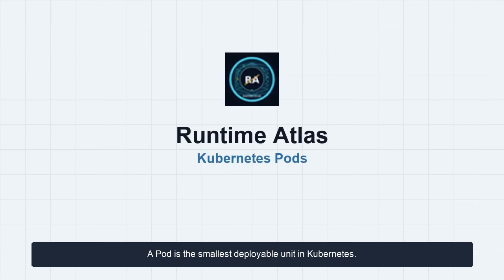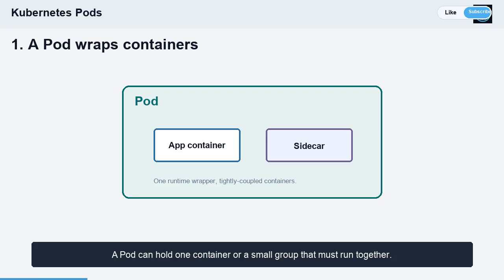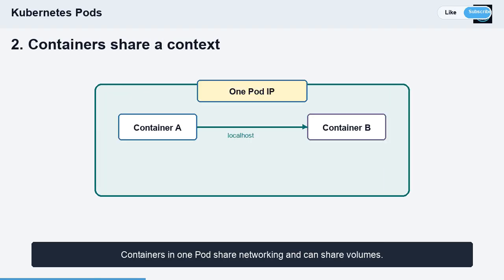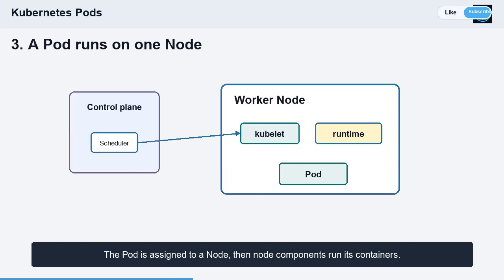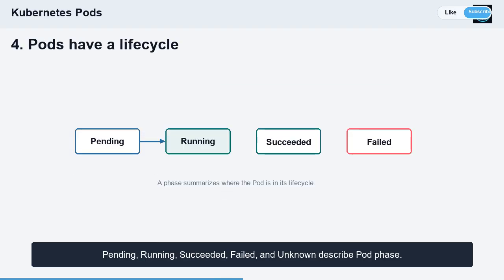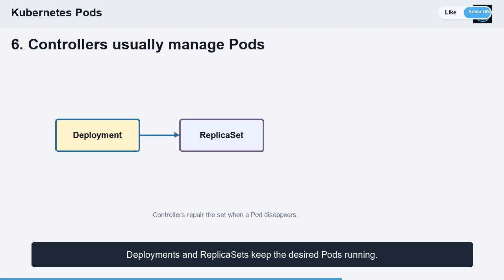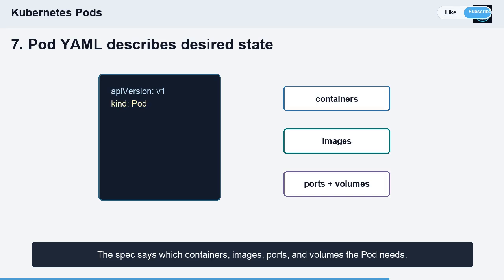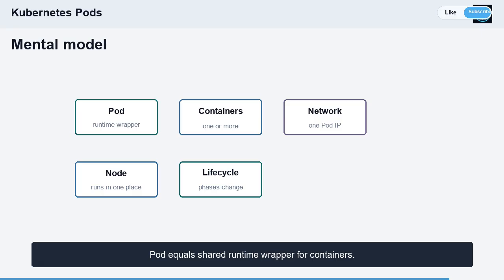Session 06: Kubernetes Pods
Welcome to Runtime Atlas.
In this session, we explain Kubernetes Pods: the smallest deployable unit in Kubernetes, and the wrapper that lets one or more containers run together.

You will learn:
1. Why Kubernetes runs containers inside Pods
2. How containers in the same Pod share networking
3. How Pods can share volumes
4. Why a Pod runs on one Node
5. What Pod lifecycle phases mean
6. Why Pods are replaceable
7. Why Deployments and ReplicaSets usually manage Pods
8. How a Pod YAML describes the desired state